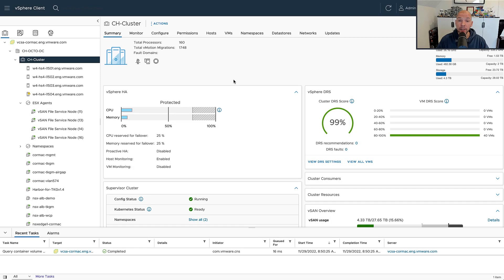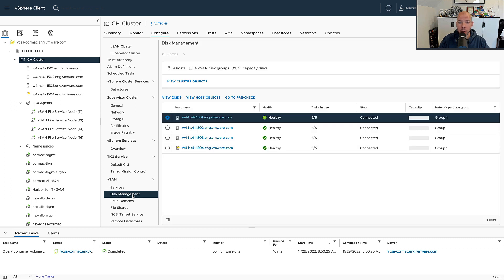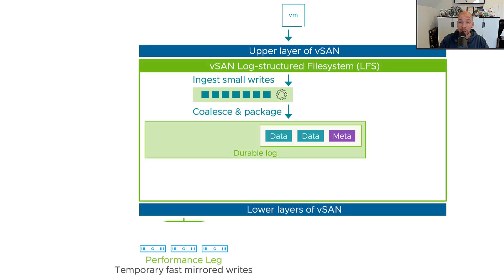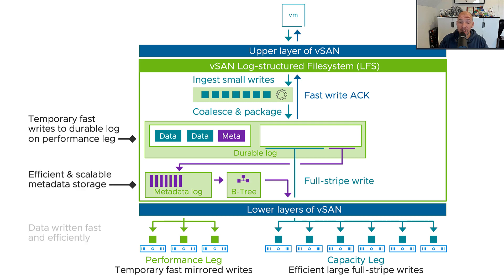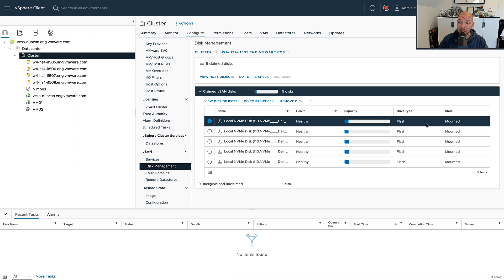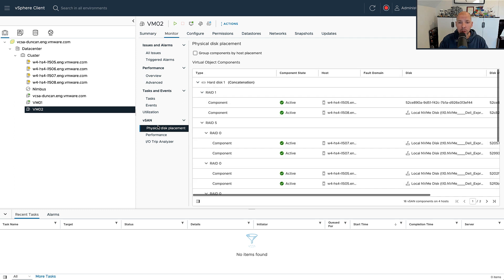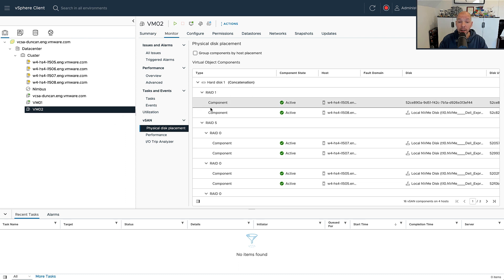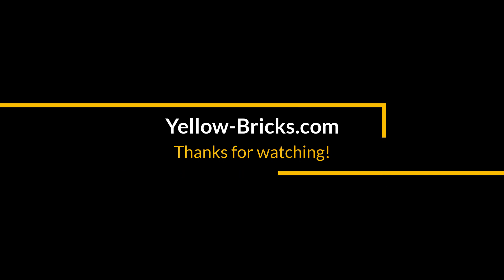vSAN 8 ESA - Dude, where's my vSAN disk group?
In this demo, I give a brief overview of how why you no longer have disk groups in a vSAN 8.0 Express Storage Architecture cluster, and what those new components are for each VM in the UI, known as the "performance leg" and the "capacity leg".